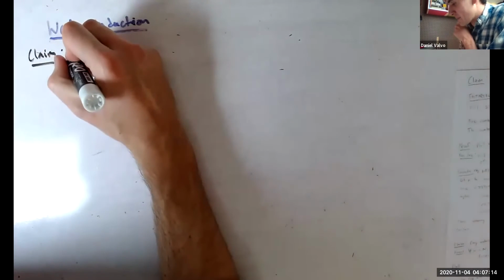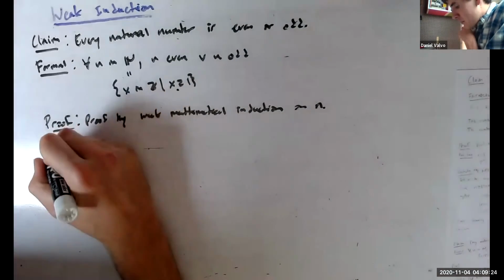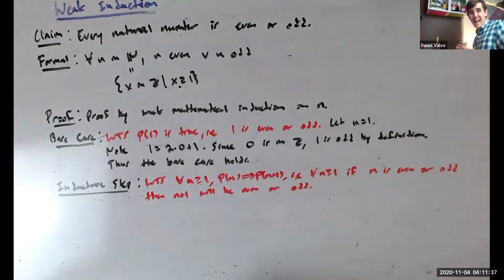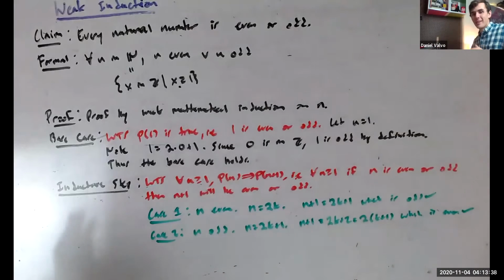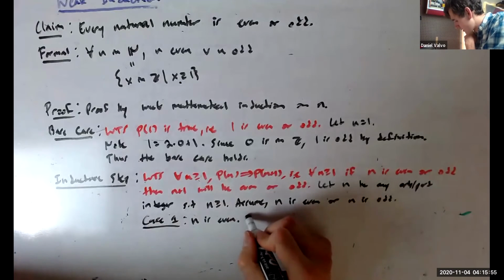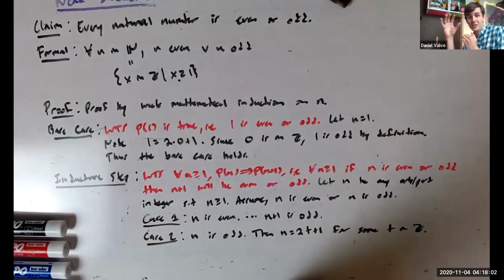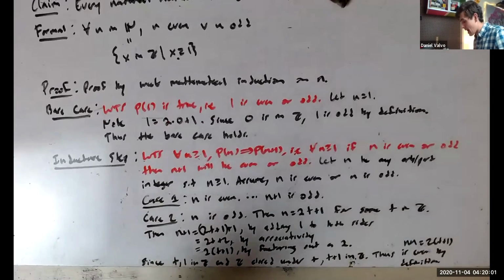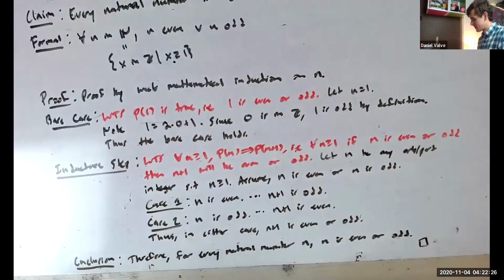Every Integer is Even or Odd Take Two!